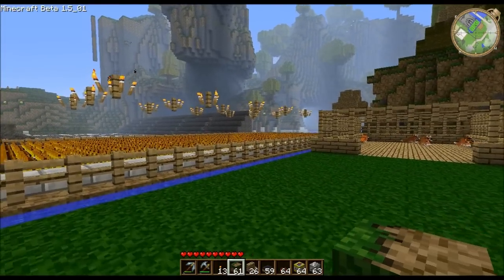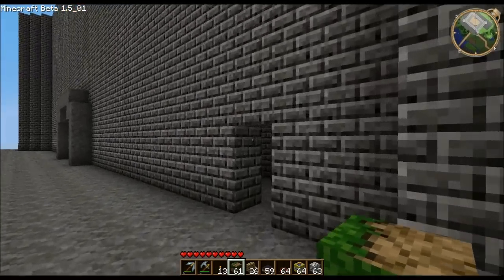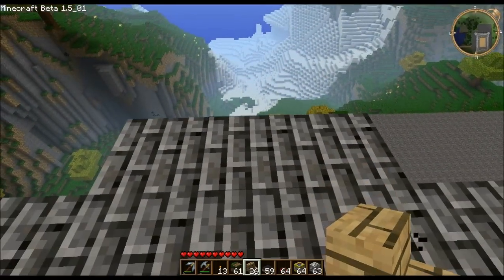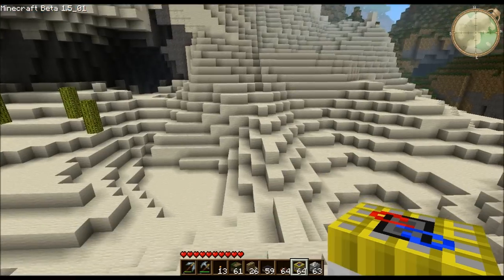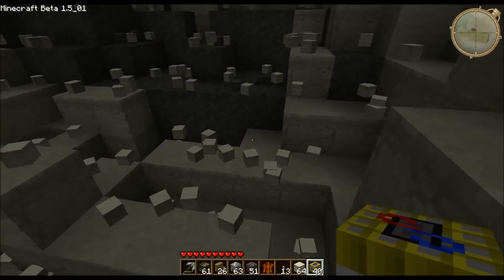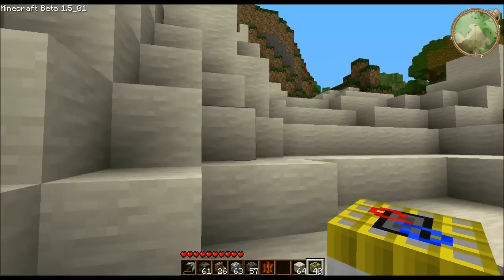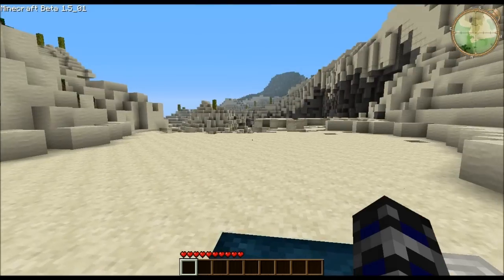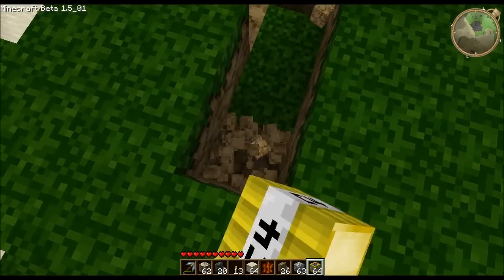Let's Play Minecraft Beta! - 096 - The power of C4...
Welcome to my Minecraft world:)

As for the video, don't fuck with C4. 'nuff said...